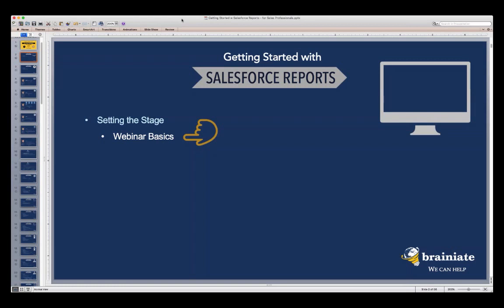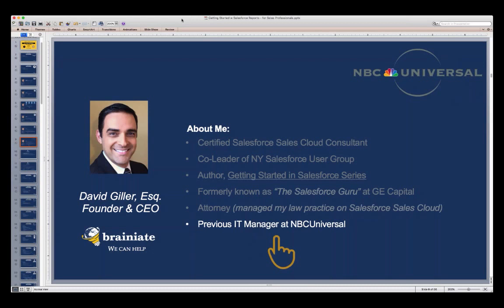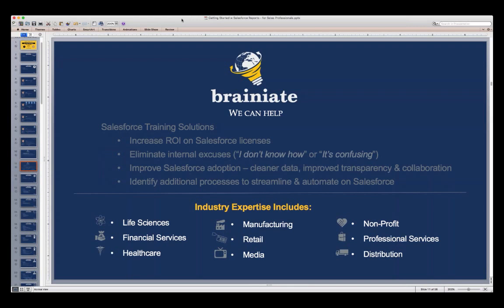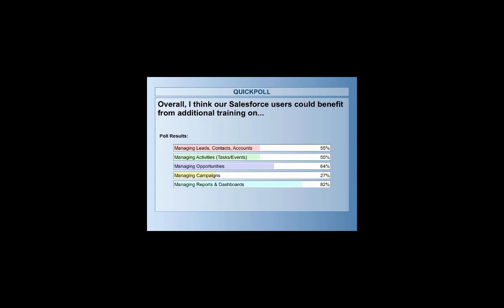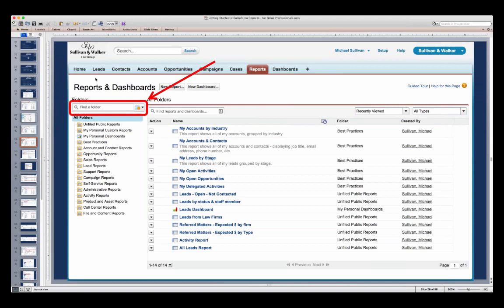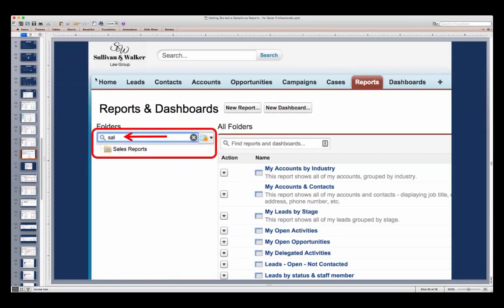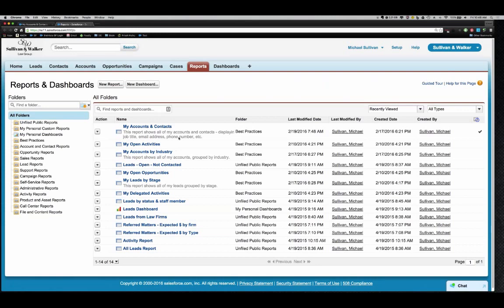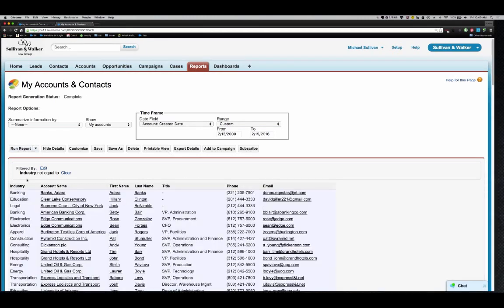Hands-on Training: Getting Started w Salesforce Reports for Sales Professionals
In this webinar we cover the basics of Salesforce reports for Sales professionals. Learn how to find, edit, create reports to find your customers, prospects, opportunities, pipeline management, activities, tasks, events and more.

Click here when you're ready to take it to the next level